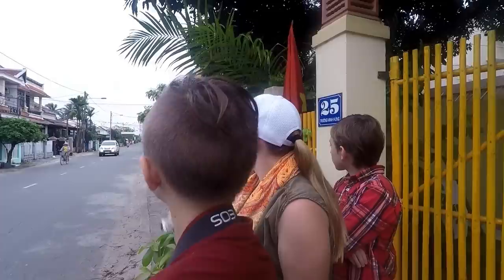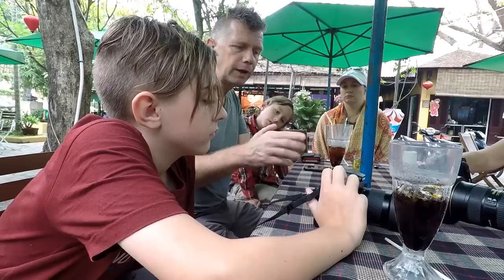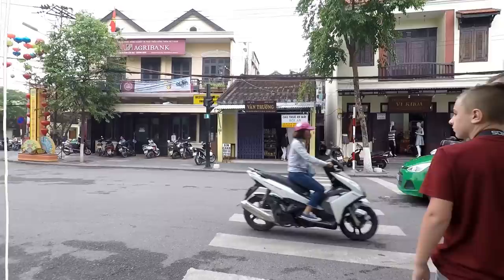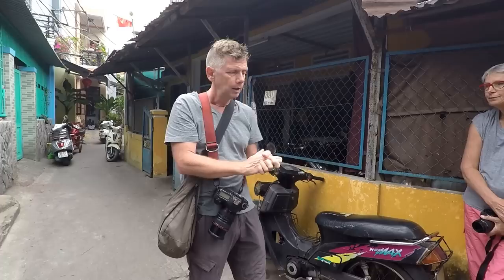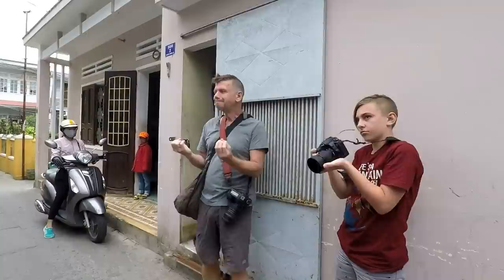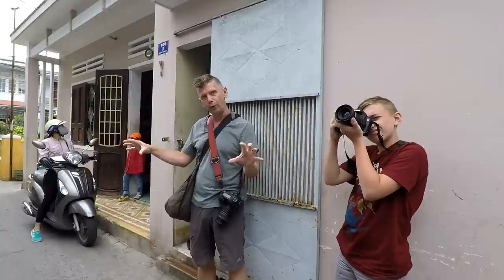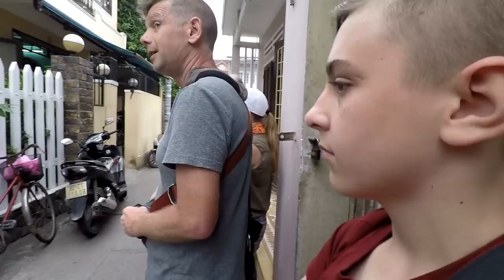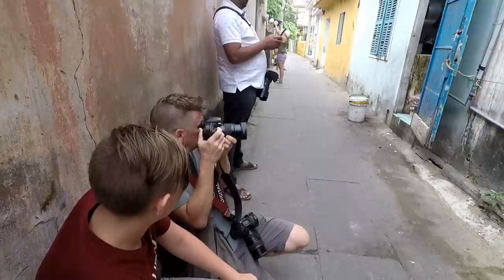Hoi An Photo Walks // The A-Man & His Camera (get some learning)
Want to see everything we travel with?!
. From Camera equipment and trekking gear to what we take when we have an upset stomach while traveling.

Where the Jones?

We're the Jones family but this channel is about where the Jones family is on planet earth. Welcome to the channel! Our goal is to visit as many places as possible while at the same time showing our audience a genuine experience chuck full of data.

Zelle: wherethejones@

Have Questions check this out

WHERE THE JONES is a participant in the Amazon Services LLC Associates Program,